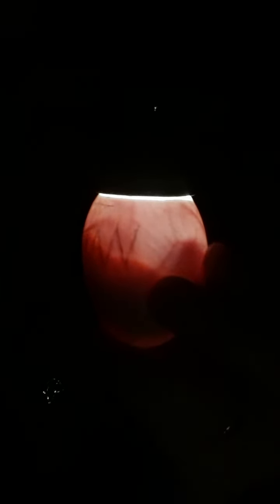Strange Egg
I will update weekly on the eggs status